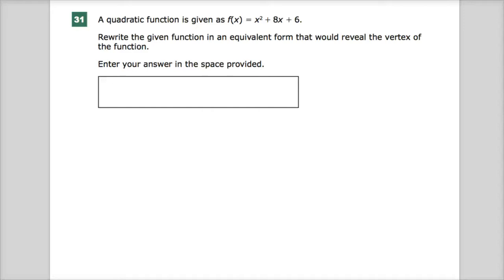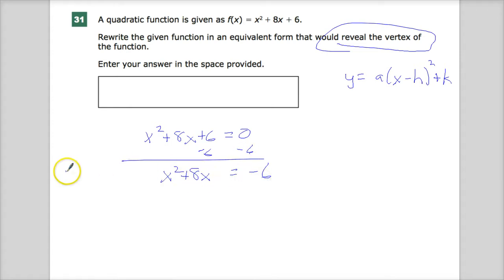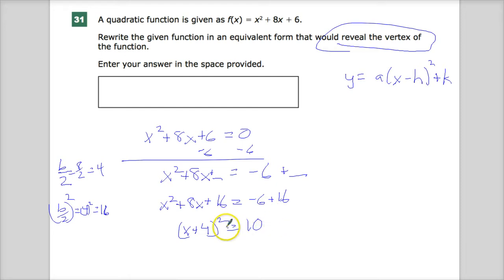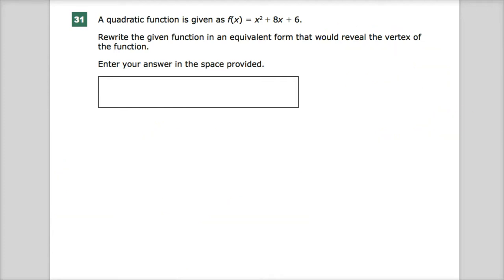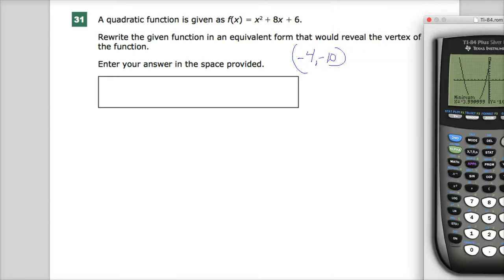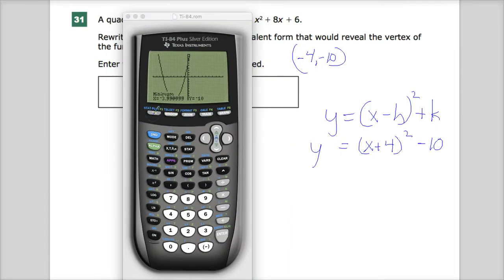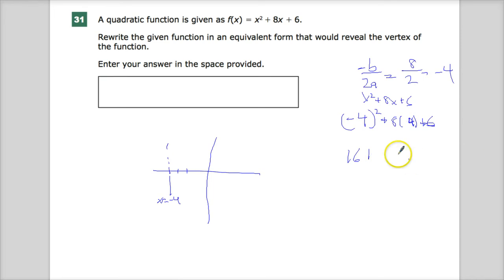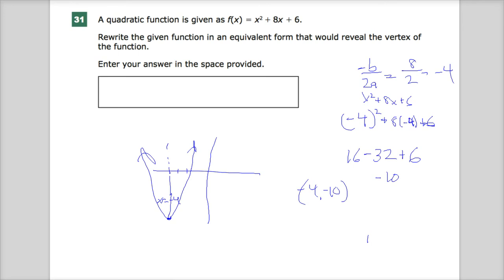Question 29 (old 31) - Integrated Math 2 - (Question 30 - Algebra 1) - TNReady Practice Test